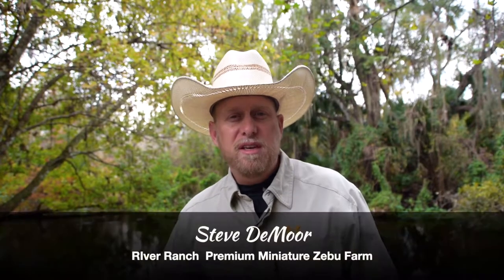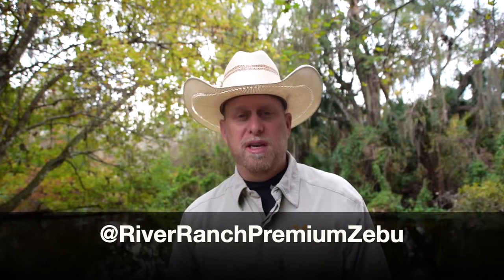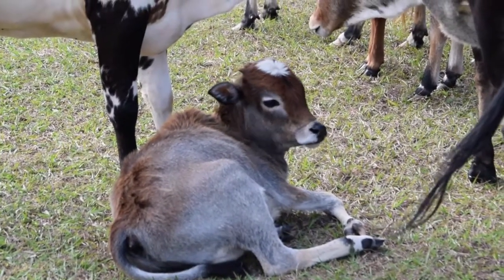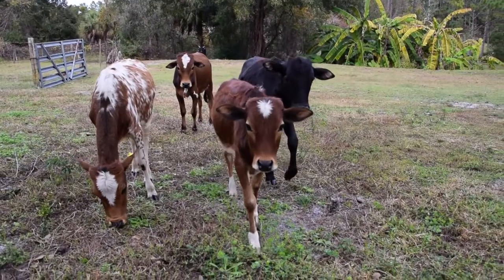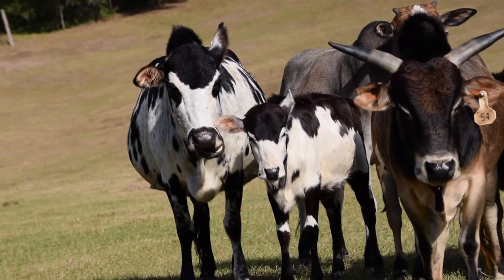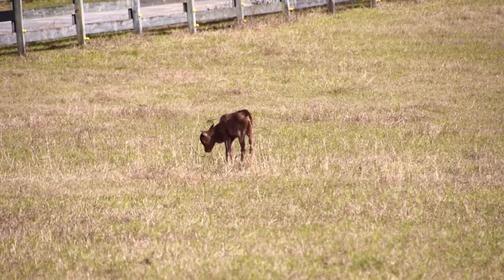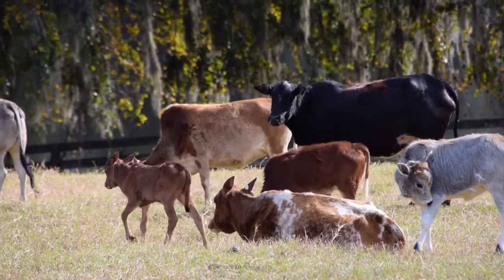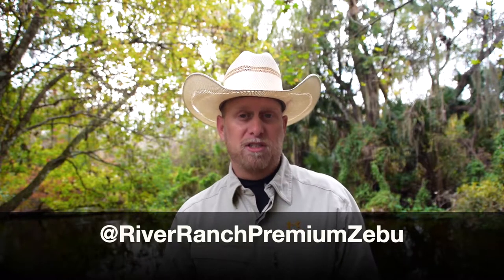Welcome to River Ranch Premium Miniature Zebu Farm!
Welcome to our farm! We breed and sell Miniature Zebu cattle and are home to the former world's smallest cow in the Guinness Book of World Records. Here you will find some information about our breeding program and what makes our farm unique!